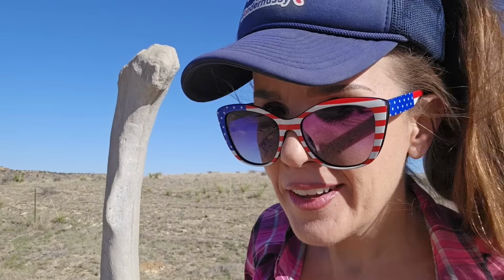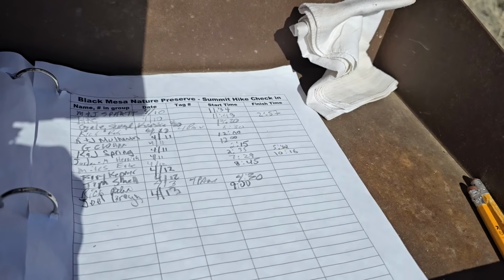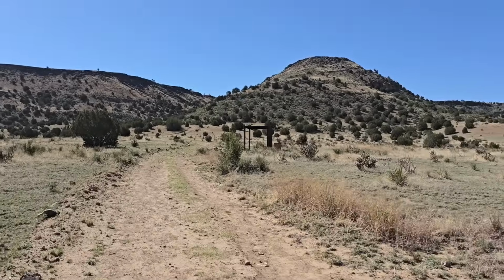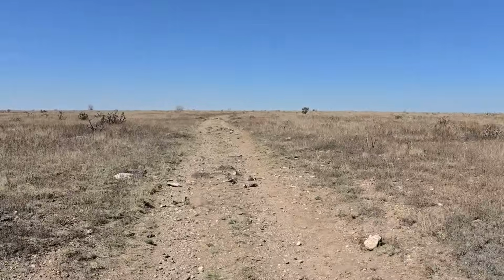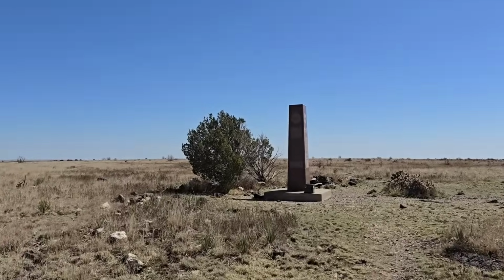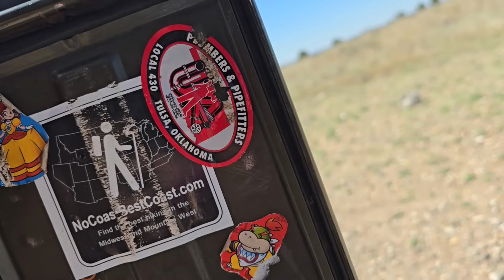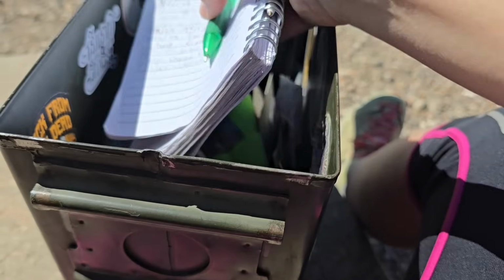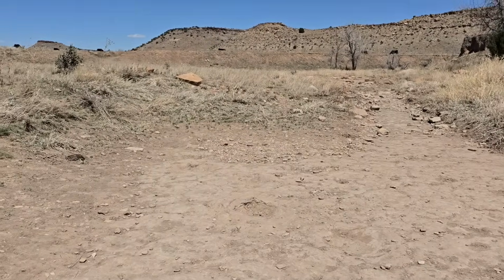Hiking Black Mesa, Highest Point in Oklahoma Where You Can See 5 States at Once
I didn't know Oklahoma had a desert -- but it's beautiful, and full of dinosaur relics! And from the top of gorgeous Black Mesa, which is the state's high point, you can see at least four states -- maybe 5, depending on your eyesight.

Buy me dinner:
Bitcoin link:
3H4kzyPxMEwNGNgntSpCQGDEj6xMADUUYC

Credits:
Theme song by Michael Saint-Leon